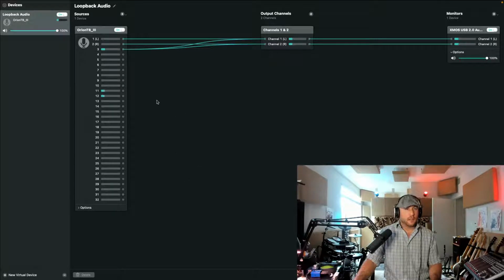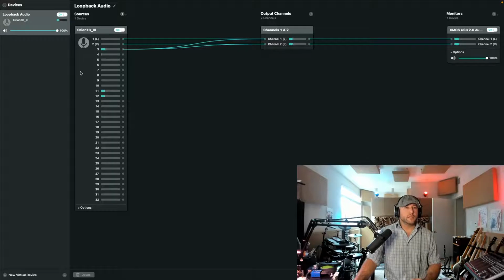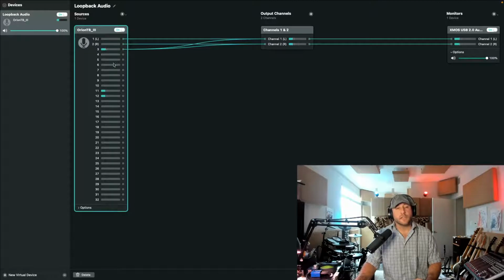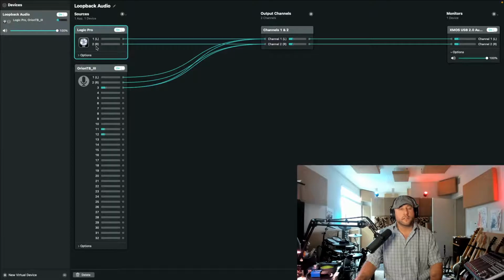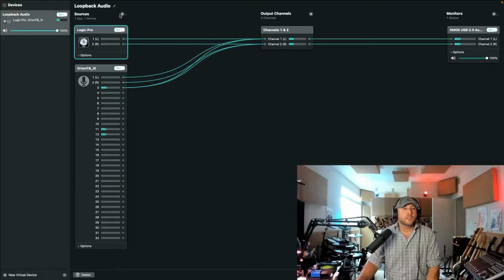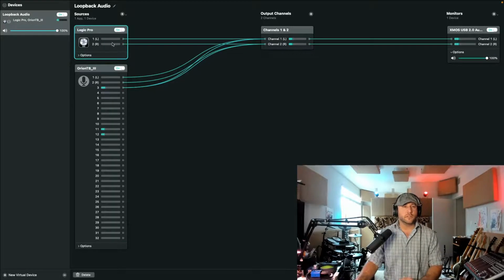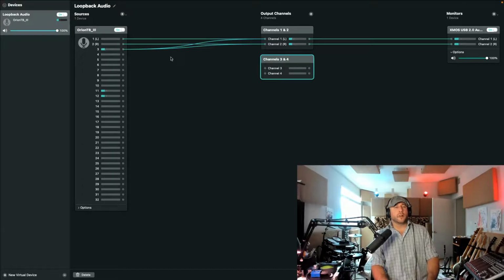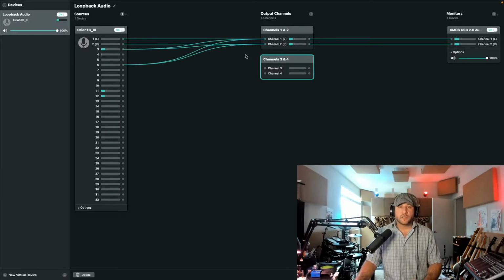How to set up Loopback for Zoom | Mac Tutorial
Sign up for a free introduction lesson for film, game & other composers